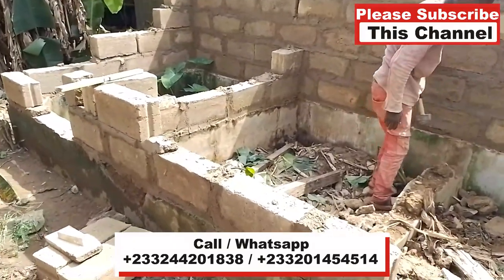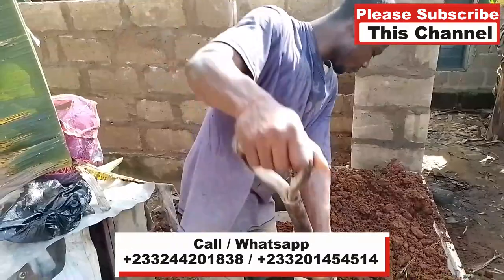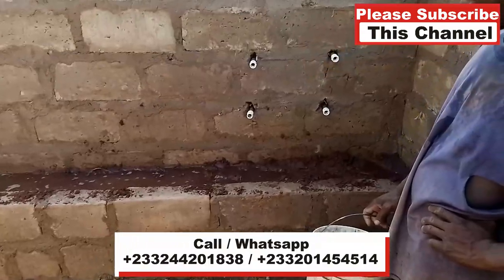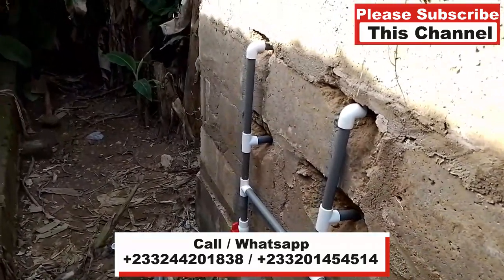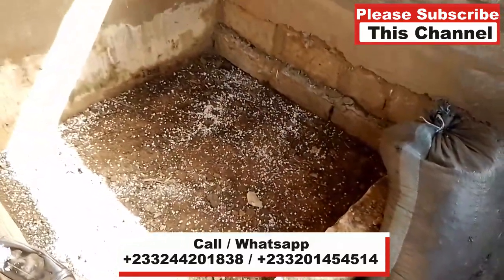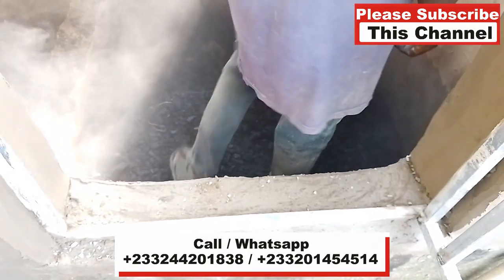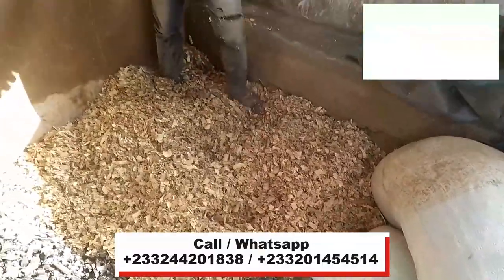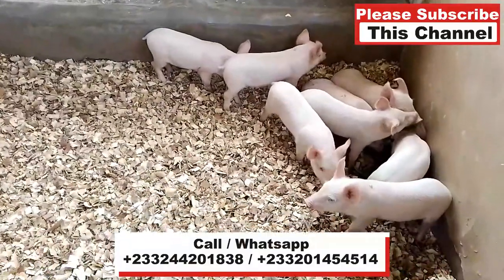How to MAKE NO SMELL PIG HOUSE / IMO PROCESS VERY CHEAP !!!